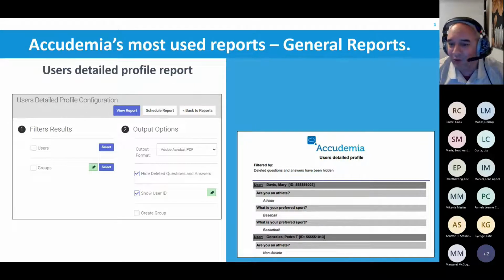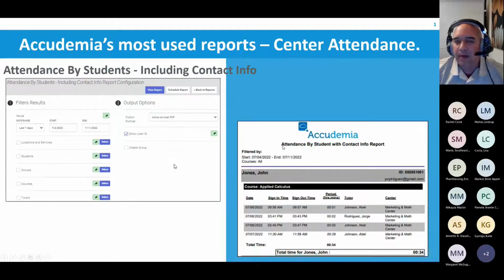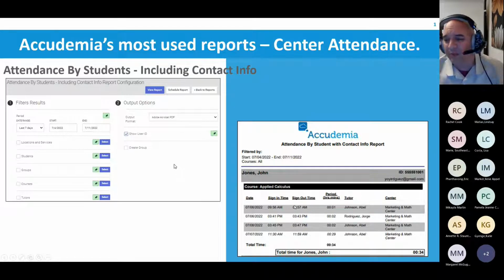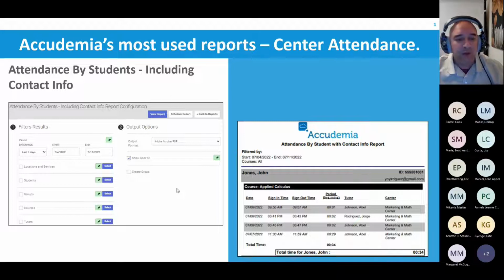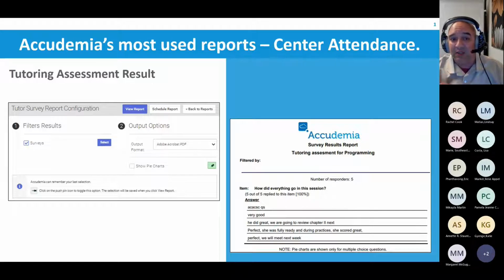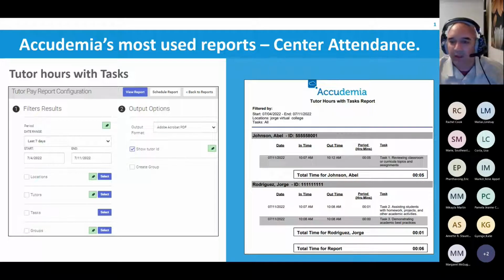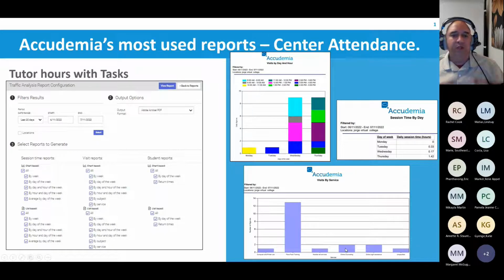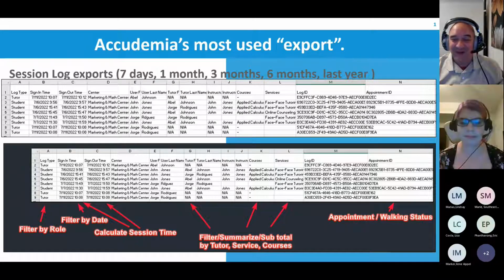Accudemia Tech Talks - Accudemia's Most Used Reports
Senior Support Specialist Jorge Angel Rodriguez showcases the most used reports in Accudemia.